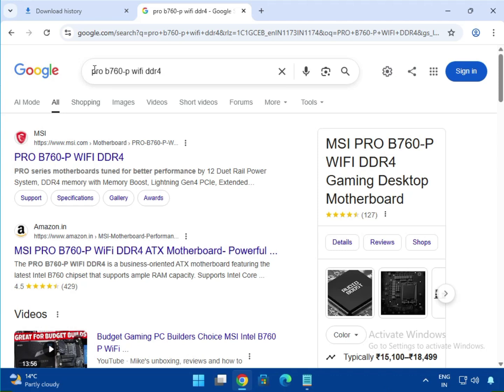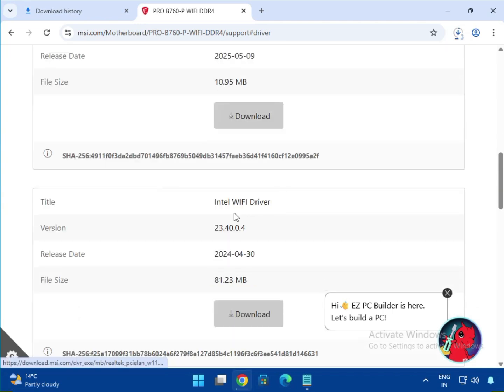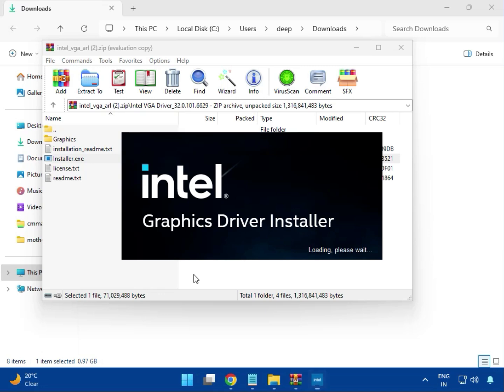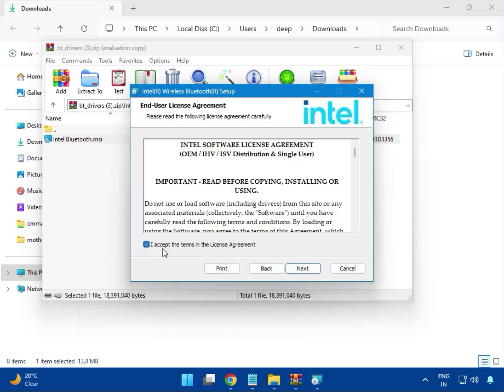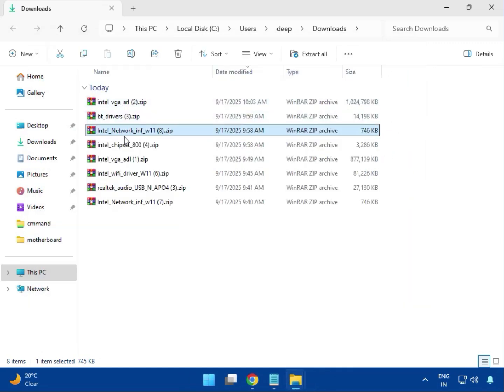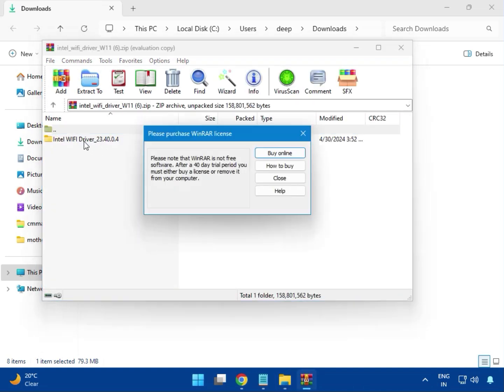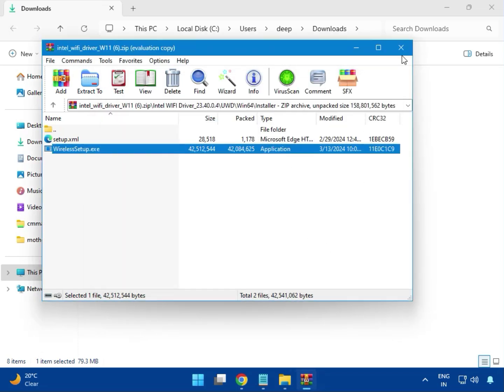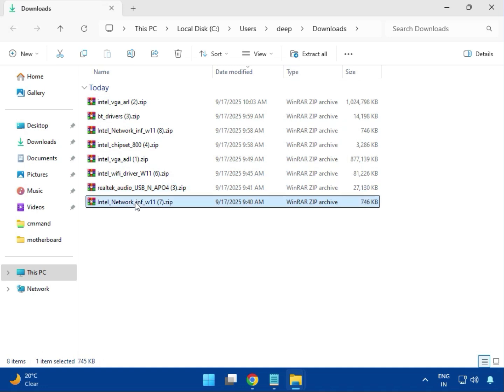MSI PRO B760-P WIFI DDR4 – Complete Driver Installation Guide (Windows 10 & 11)